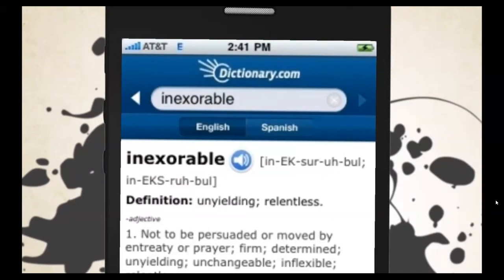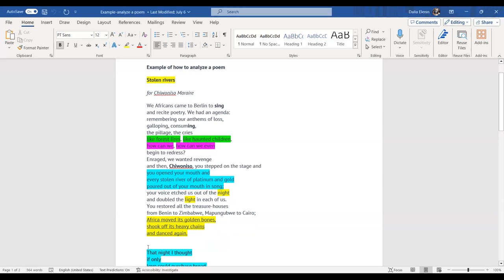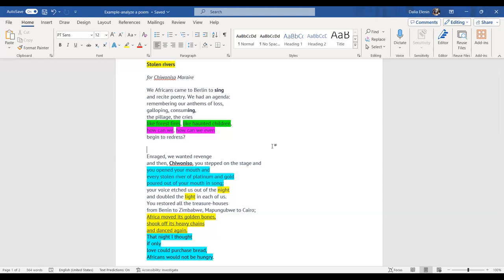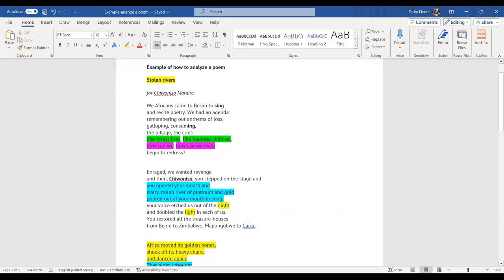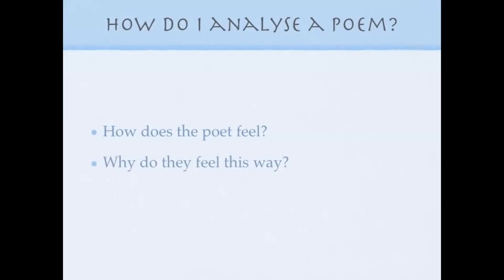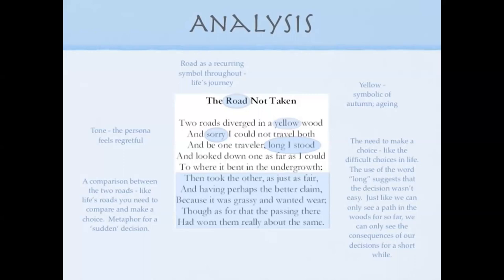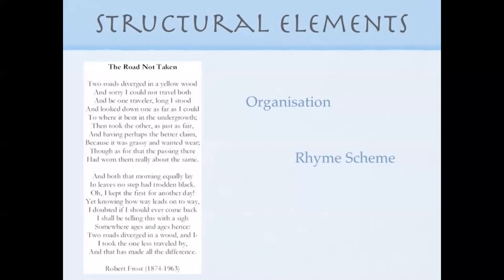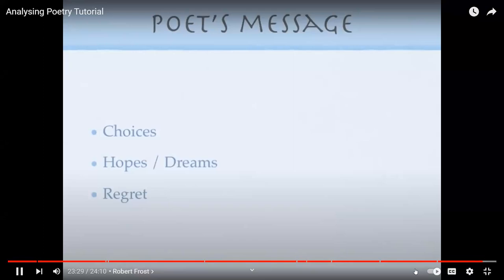English Grade 12 F2023 (#3)